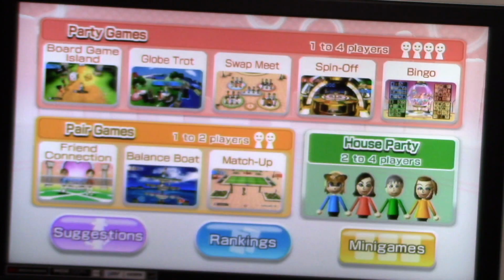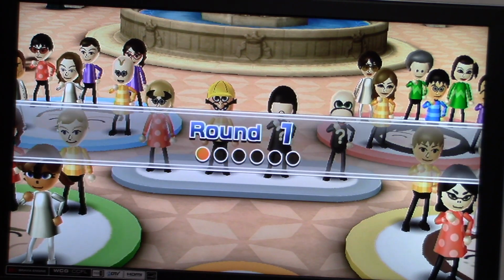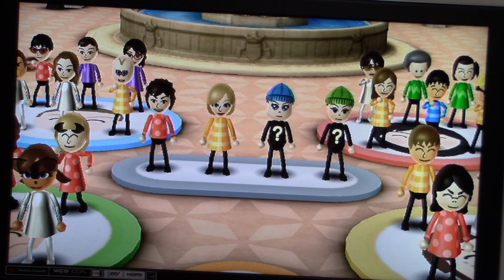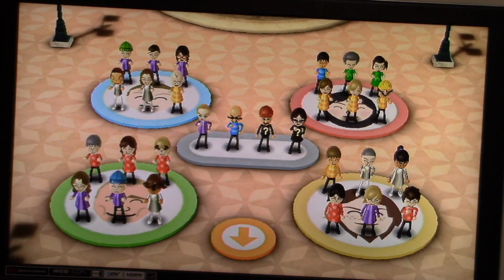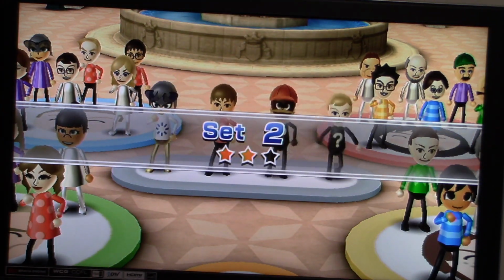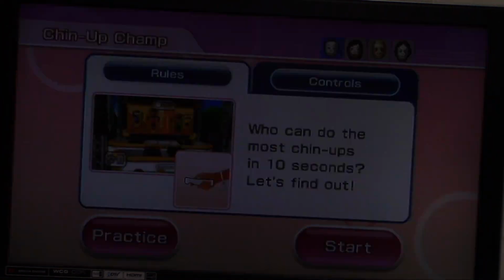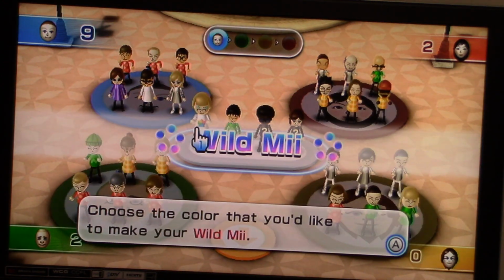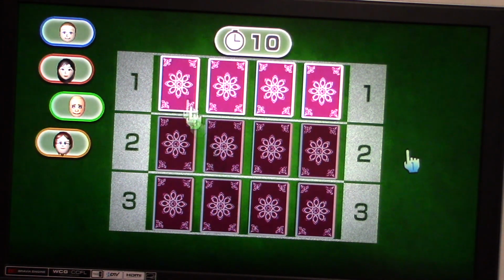Wii Party Swap Meet Gameplay Part 1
Here is part 1 of my gameplay on Swap Meet on Wii Party for the Nintendo Wii.